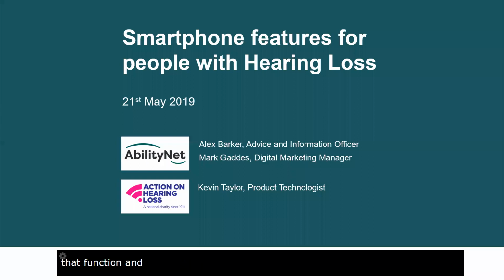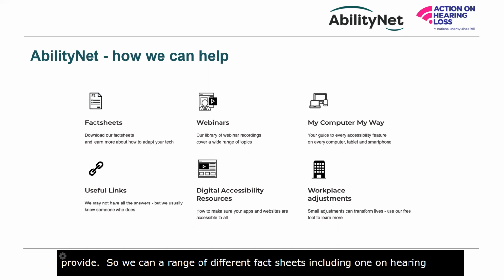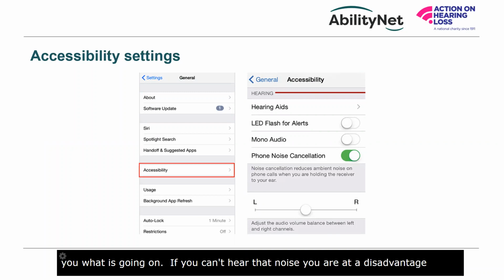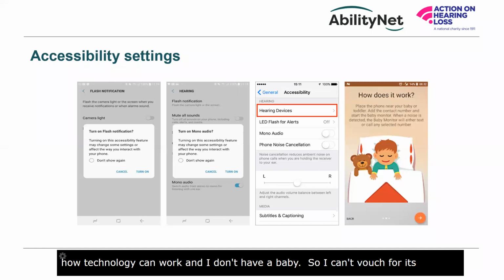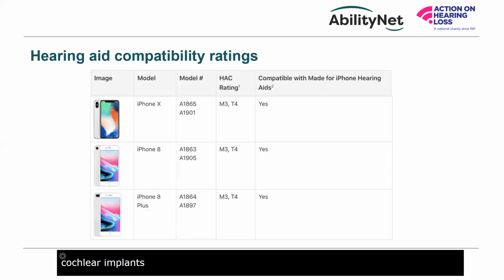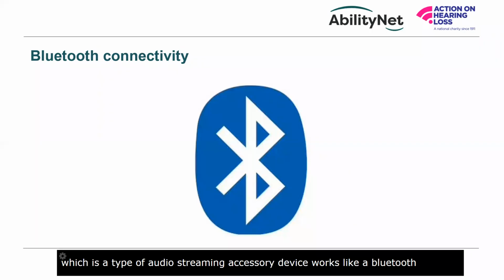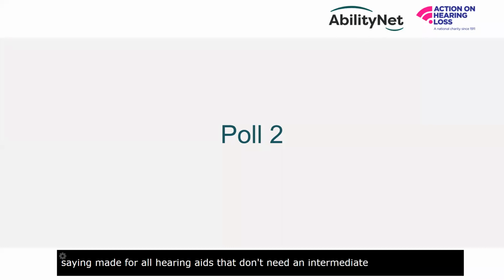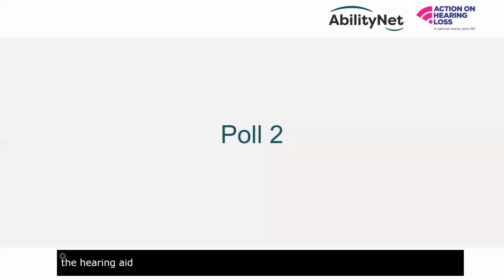Smartphone features for people with hearing loss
Recording of webinar broadcast 21 May 2019

Recent advances in technology have opened up communication options for people with hearing loss and deafness, particularly on smartphones.

In our free expert webinar AbilityNet and Action on Hearing Loss spoke about the latest smartphone features and adaptations that allow people with hearing loss to stay in control of their technology and achieve their goals online.

The webinar contained useful information for people with hearing loss as well as their friends, families and colleagues. The audience for this content also includes anyone with a professional interest in hearing impairments and assistive technology, such as occupational therapists and support workers.